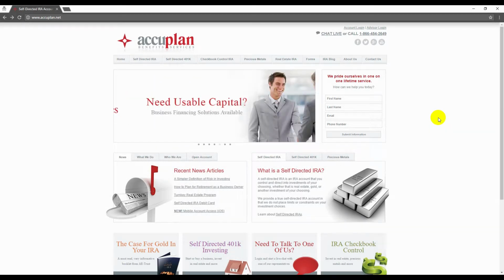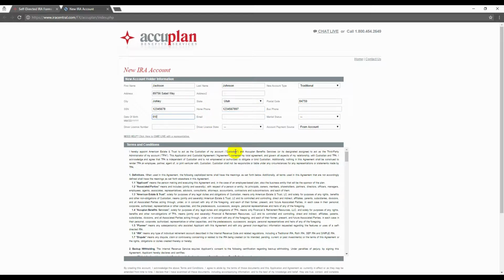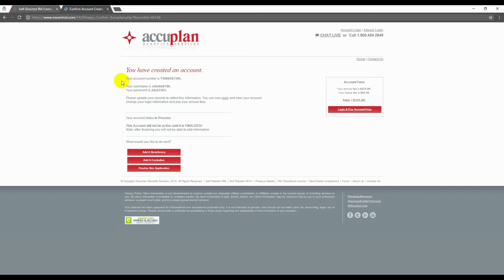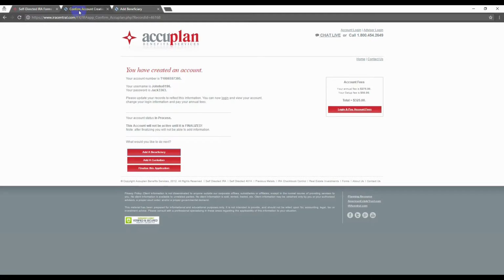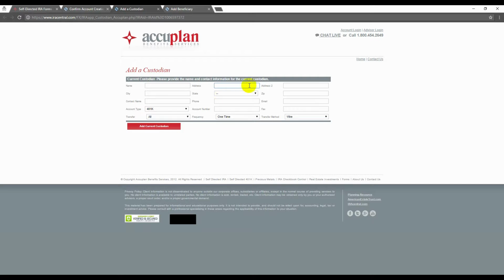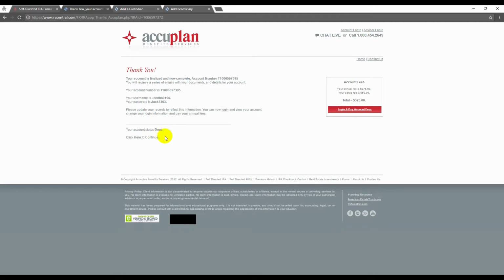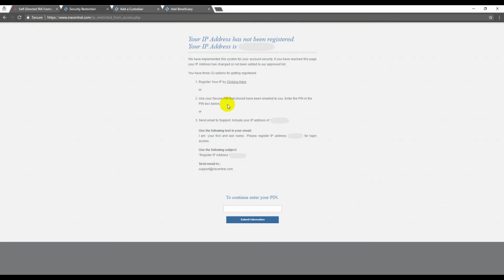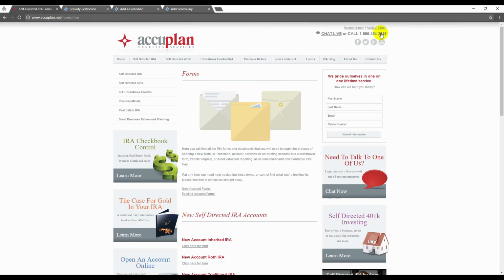How To Open An Account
Setting up a self-directed IRA account with Accuplan can be done in a few minutes. We walk you through each step of the setup process and account funding, to buying your first investment. Through our simplified account setup process, you can click "open an account" and fund your first investment in less than ten minutes.

Why should you choose Accuplan Benefits Services?
If we could only give one reason why customers should choose us over our competitors is our fee structure. Accuplan's fee structure is a set annual $275. Flat. Most custodians will base your annual account fee on the total value of your assets, so you're essentially being punished for your success.

Lifetime service
We promise that as long as you're a customer of ours, we will always provide the best service possible. Chatting and working with your account representative you'll find they're attentive, helpful, knowledgeable, and available. Give us a try, you won't be disappointed.

The self-directed IRA
The product we offer, a self-directed IRA is different from other IRAs because our IRA is truly self-directed. A lot of custodians don't allow self-directed IRAs, and will just assign you a pre-set portfolio, filled with stocks and bonds, without much more.

Get your retirement out of the uncertain and into your own hands.

👤 About the Expert:
Nick Barker | Self-Directed IRA Specialist at Accuplan Benefits Services

Nick Barker is a self-directed IRA specialist at Accuplan Benefits Services,
helping individuals invest in alternative assets including real estate,
private equity, and more through tax-advantaged retirement accounts.

constitute investment, tax, or legal advice. Please consult a qualified
professional before making financial decisions.